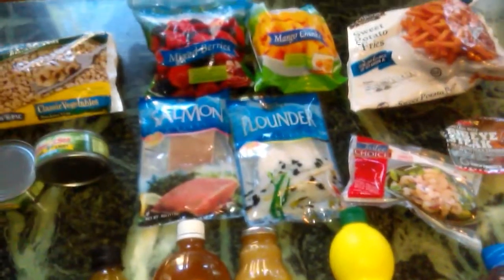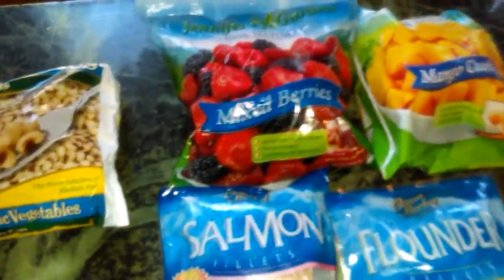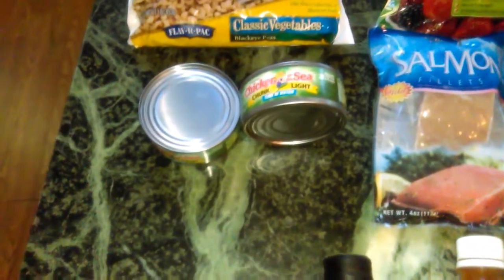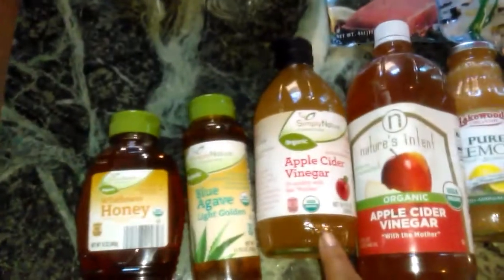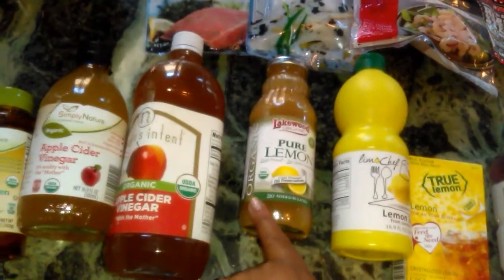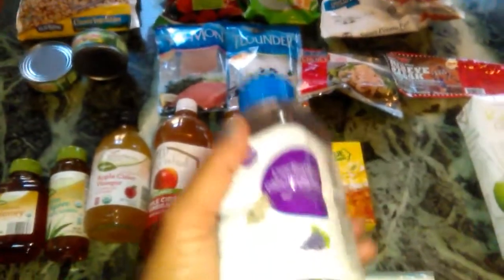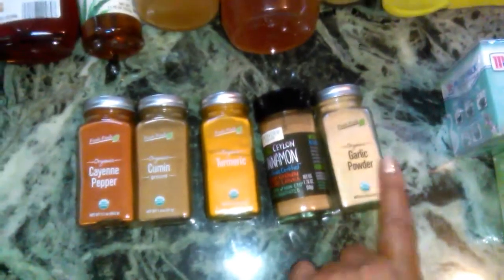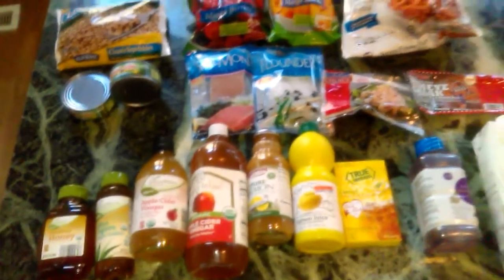How to eat healthy for cheap.